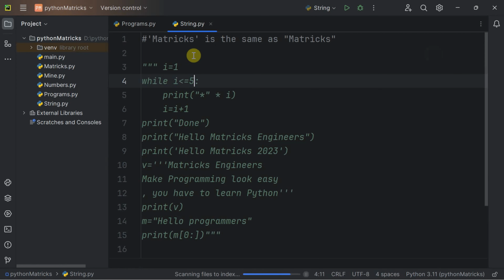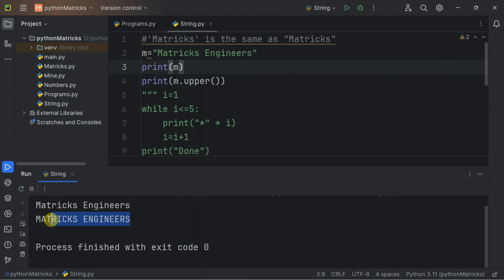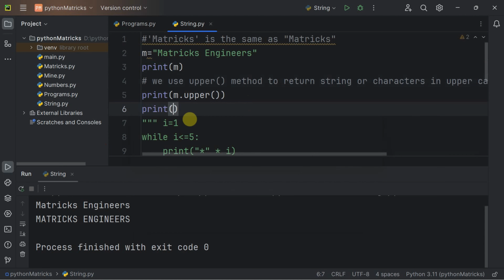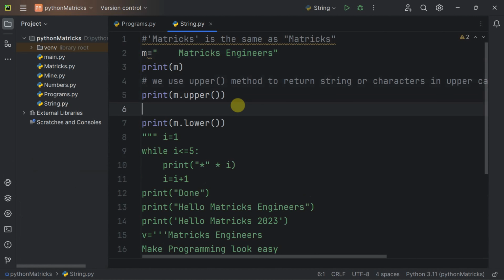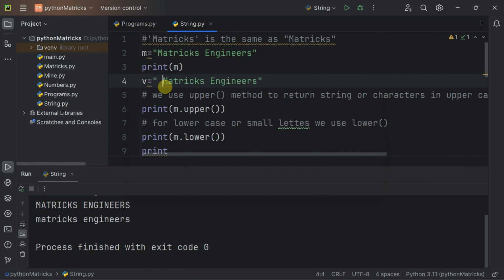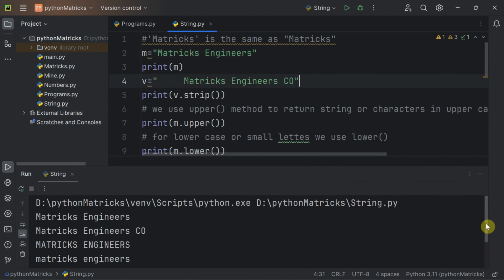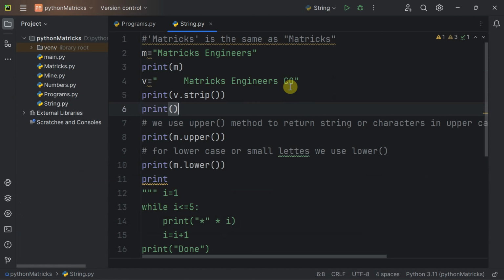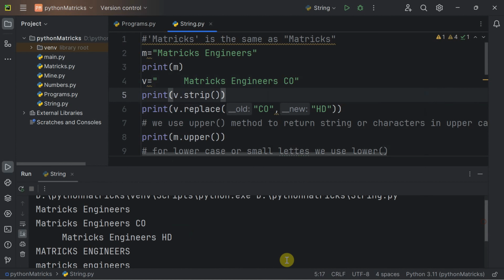Lean Python Part III : Modifying strings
Lean Python : Modifying string, Upper case, lower case , removing white spaces.